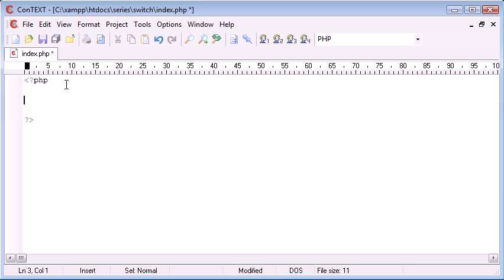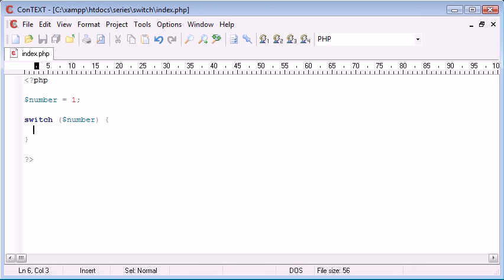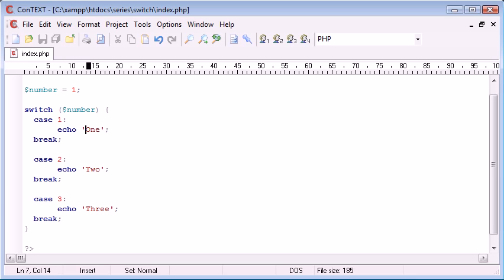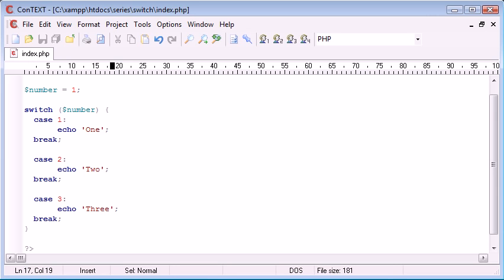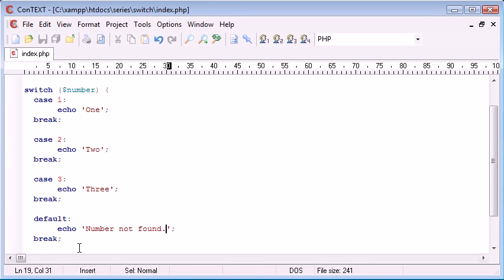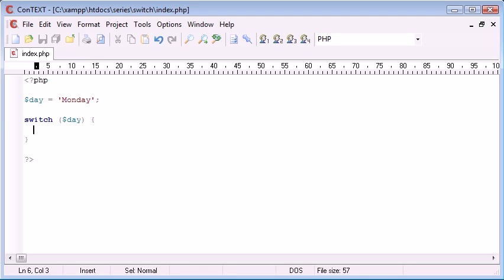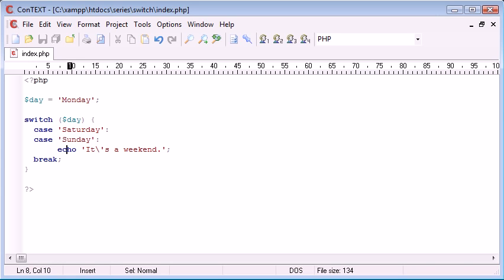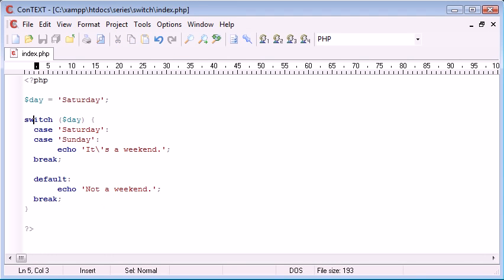Beginner PHP Tutorial - 27 - switch Statement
switch Statement in php